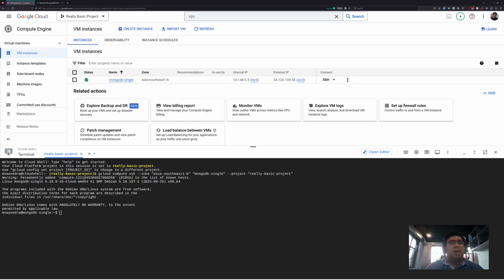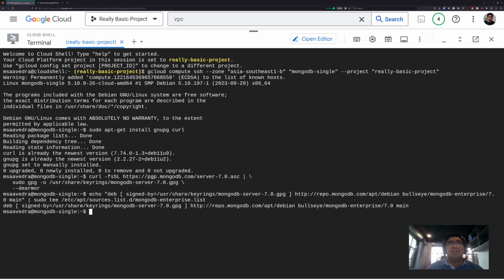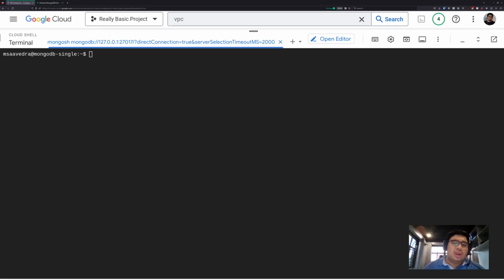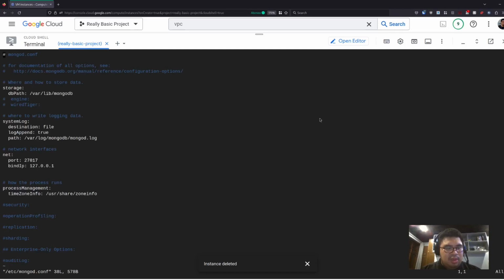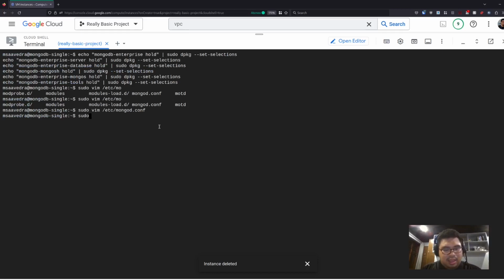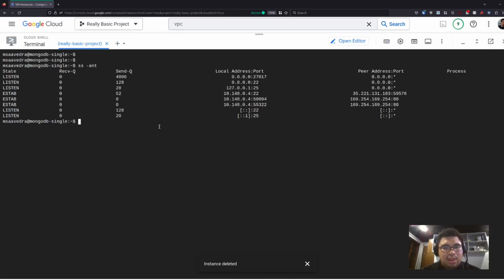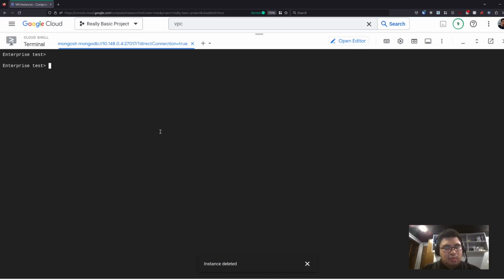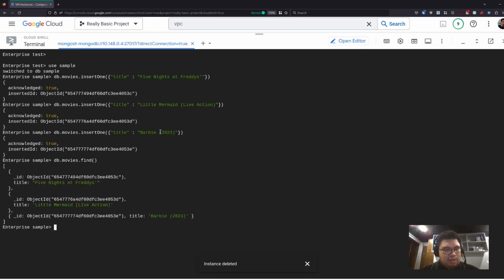MongoDB Setup: 03 MongoDB Installation